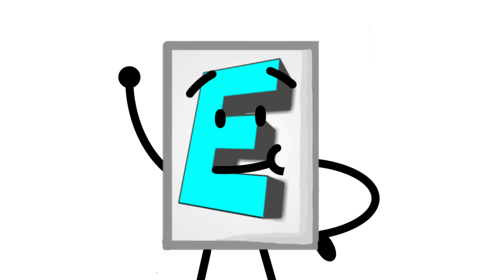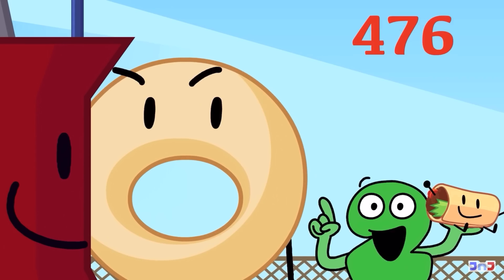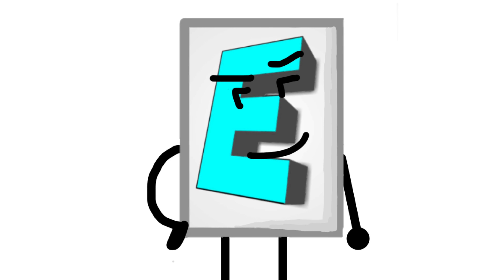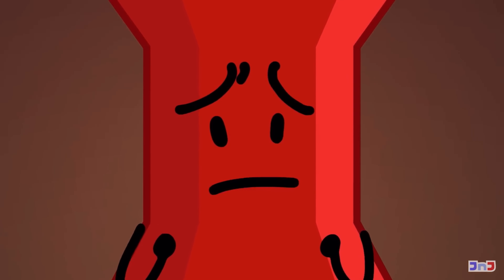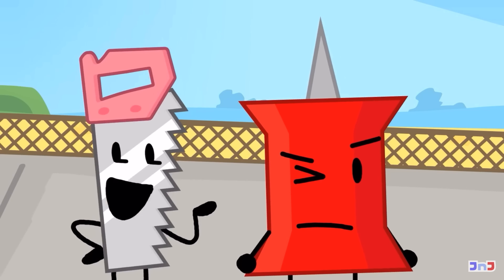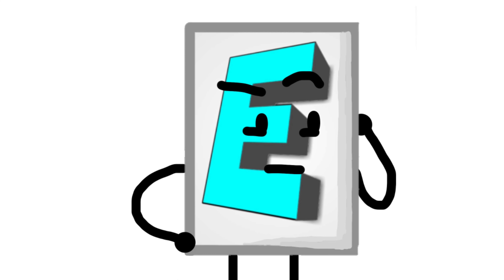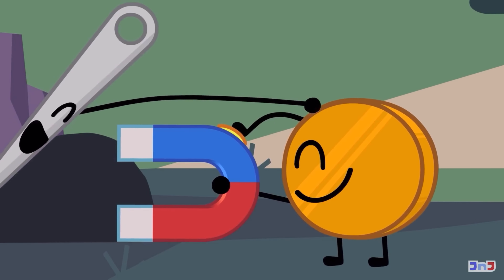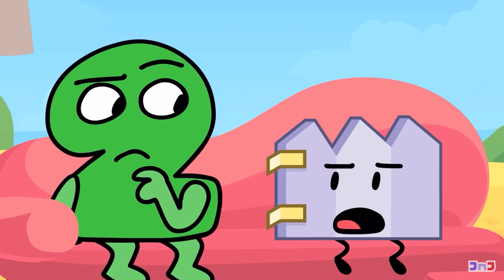TPOT: Ranking All Members Of Team8s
This is the third entry of the ranking all members of each team series. Today, I rank all members of Team8s. Also, hope you enjoy the revamped quality this video has compared to my other videos